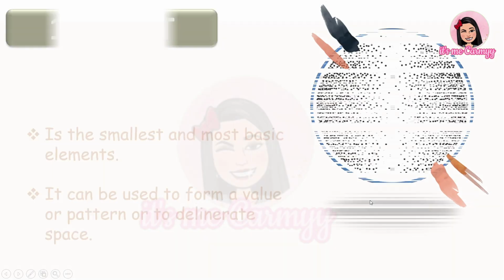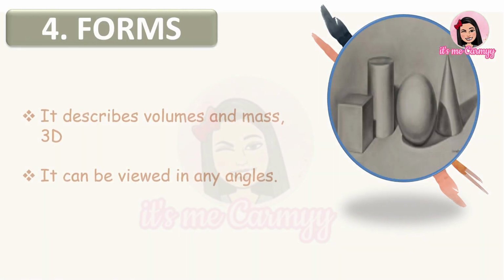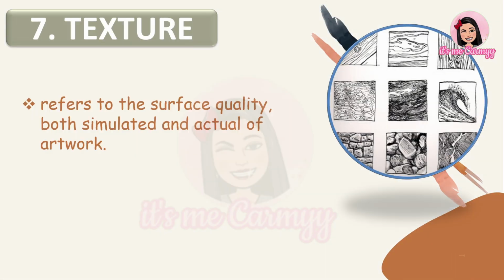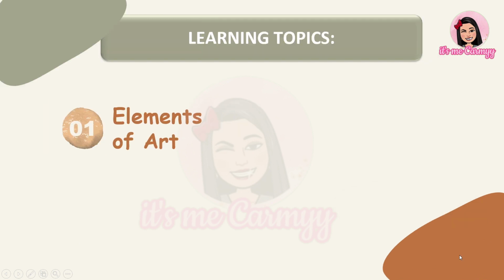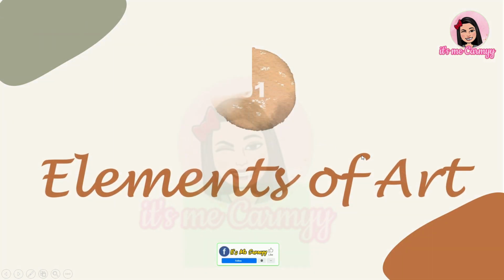CPAR QUARTER 1 WEEK 1 (For teachers who avail my PPT Presentation) | it's me Carmyy